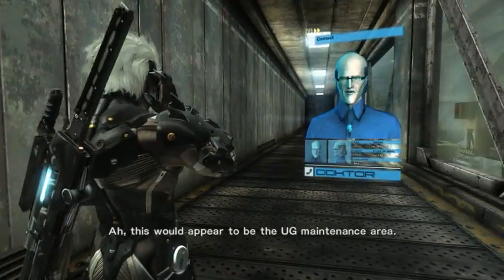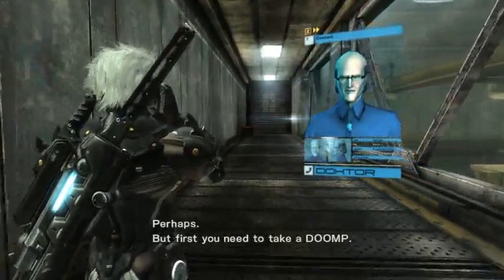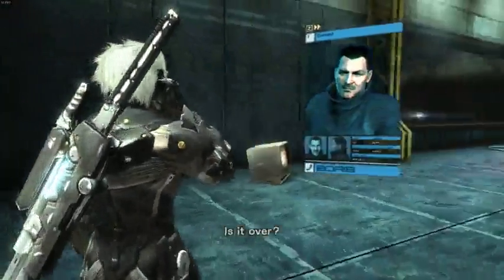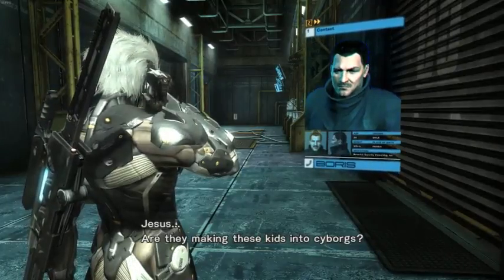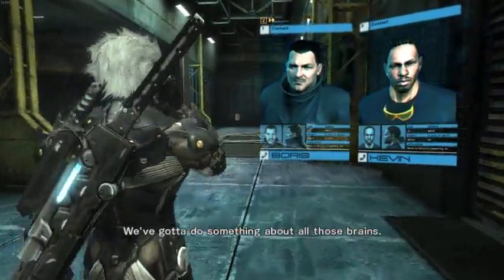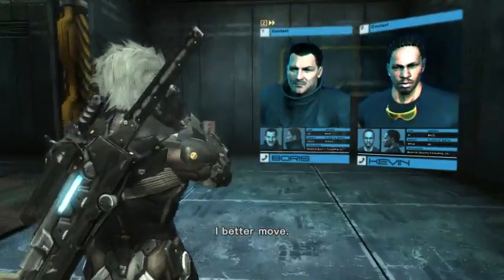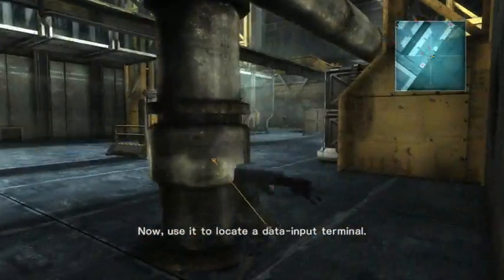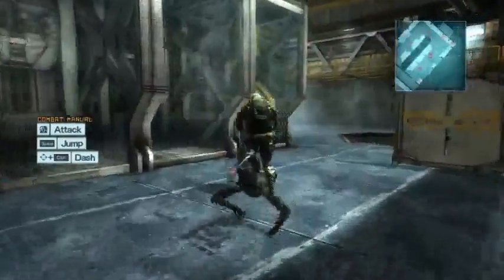Metal Gear Rising: Revengeance #011 | Brains!?